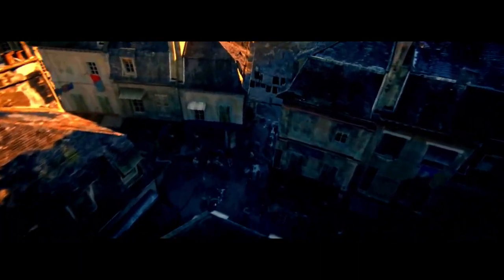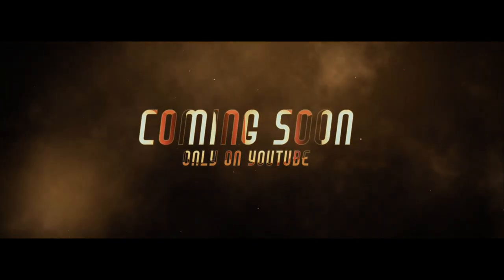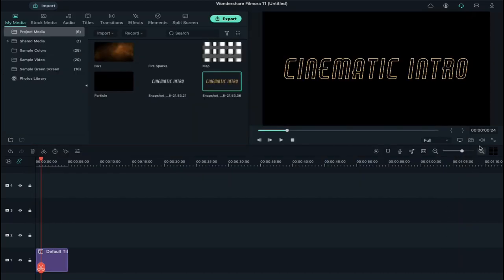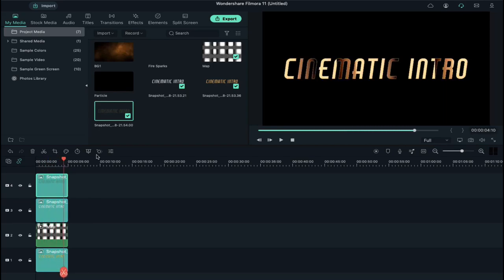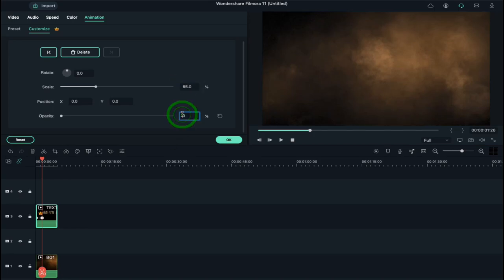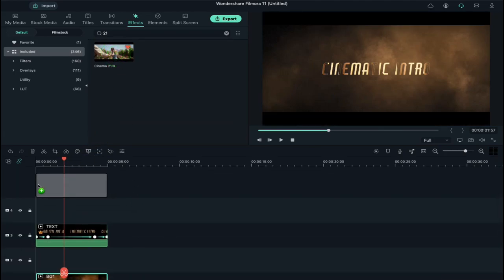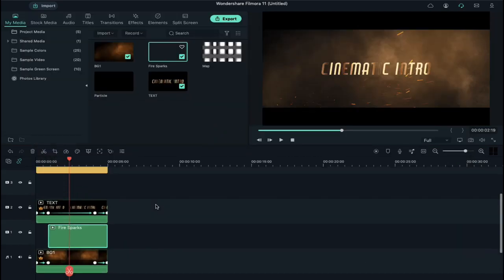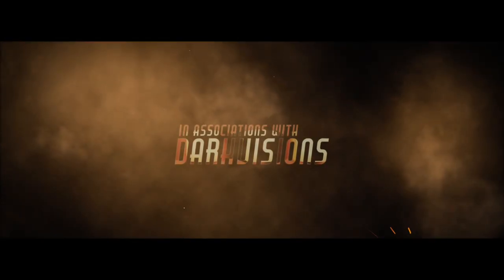How To Make a Cinematic Intro in Filmora 11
Hey Guys,
Abhishek Here, Today in this tutorial, we will learn How to make a cinematic intro in filmora 11. Watch this video till the end to learn an easy and simple way to create a cinematic intro in filmora 11.
Without any further delay let's make a cinematic intro in filmora 11.